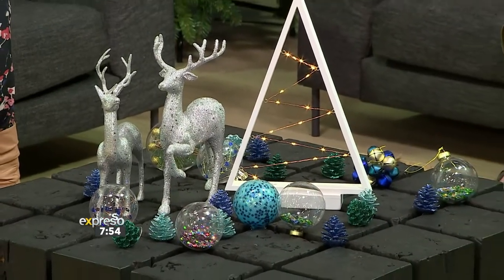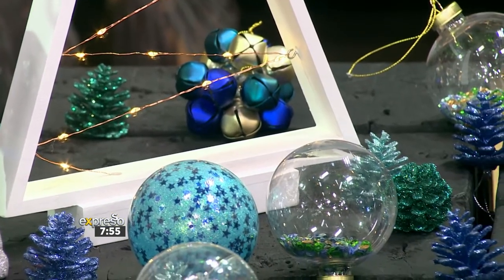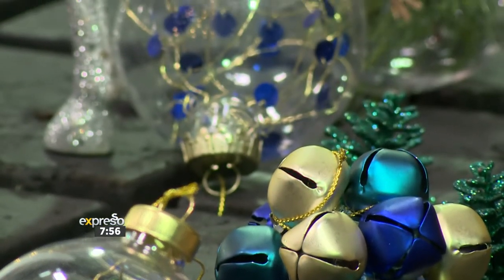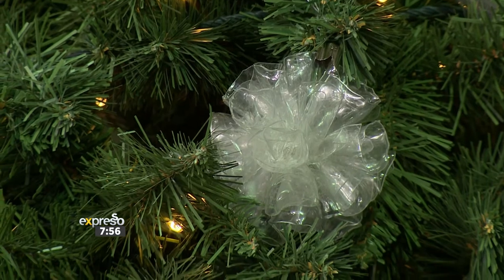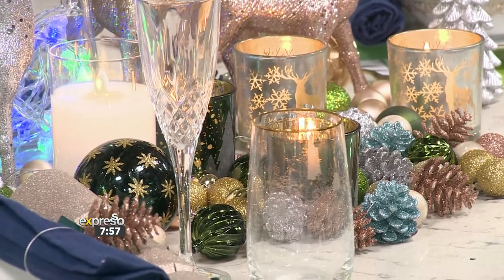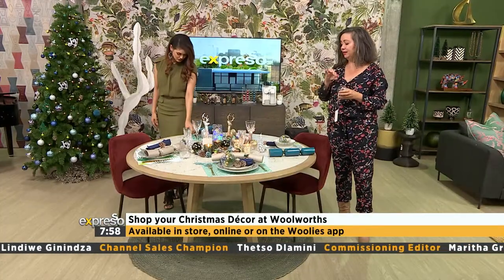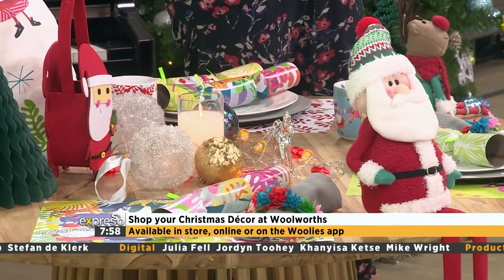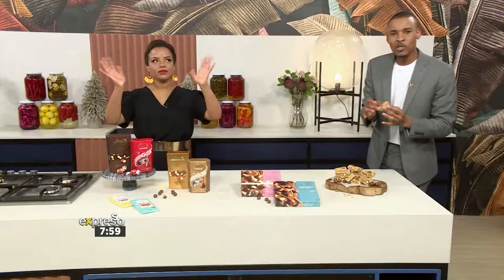Christmas Décor with a Difference with Woolies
With 6 weeks till Christmas – it’s time to get ready for a magical festive season with Christmas décor with a difference… These metallics, greens, and aquamarines can be added to your exciting décor of can be the start of a fresh new festive season palette. Our new Homeware editor, Danielle Weakley joins me live in studio this morning to unpack the festive spirit…